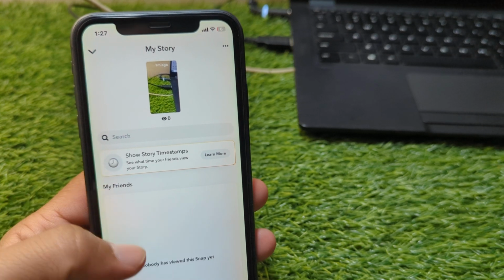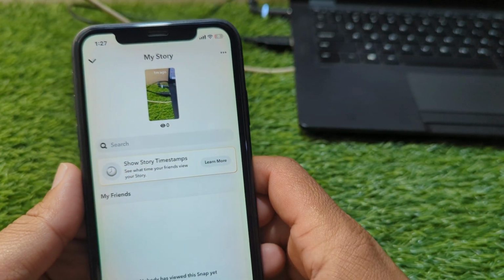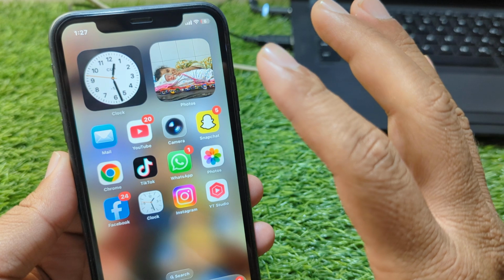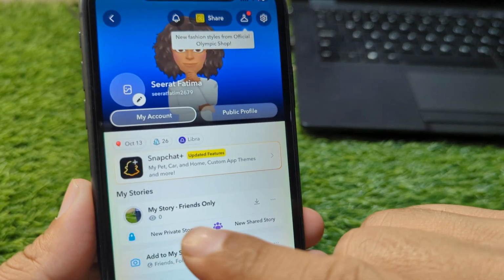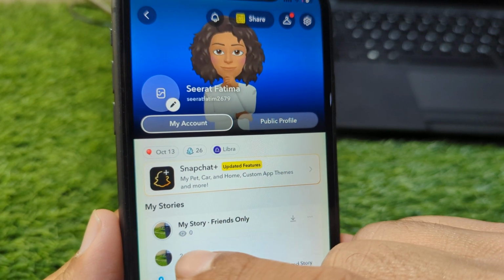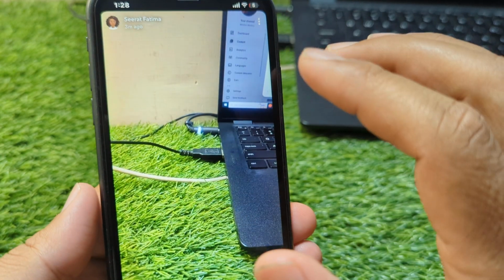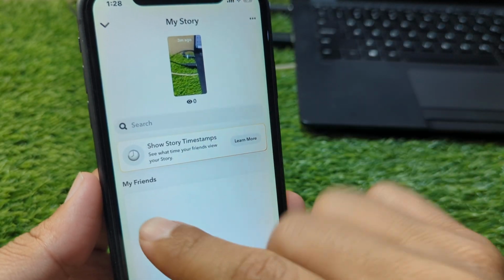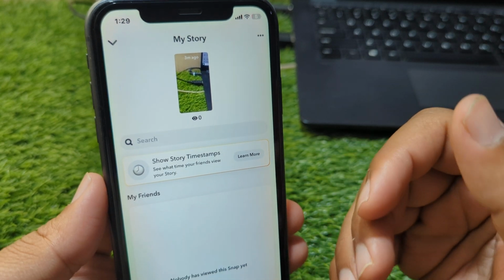How to See + 1 More on Snapchat | How to See Other Snapchatters + 1 | See Snapchat Story Views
Are you confused about the “+1 More” option on Snapchat story views? 🤔
In this 2026 tutorial, I’ll show you how to see who is included in +1 More on Snapchat, how Snapchat groups story viewers, and why some viewers are hidden behind +1 More.

You’ll learn:

What +1 More means on Snapchat

How to see other Snapchatters in story views

Why Snapchat hides some viewers

Updated Snapchat story viewer rules (2026)

This step-by-step guide works on Android and iPhone and uses the latest Snapchat updates.

how to see +1 more on snapchat, snapchat +1 more meaning, see other snapchatters +1 more, snapchat story views explained, snapchat story viewers hidden, snapchat +1 more viewers, how to check snapchat story views, snapchat story viewer list, snapchat tips 2026, snapchat story tricks, snapchat update 2026, snapchat privacy story views